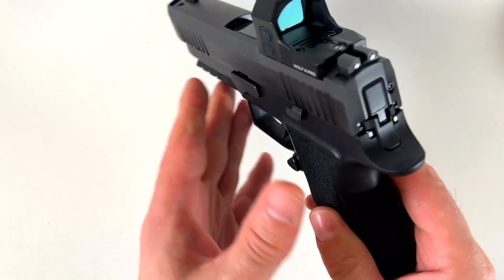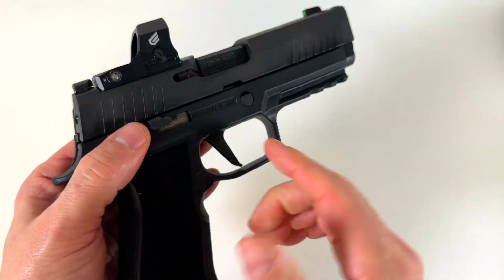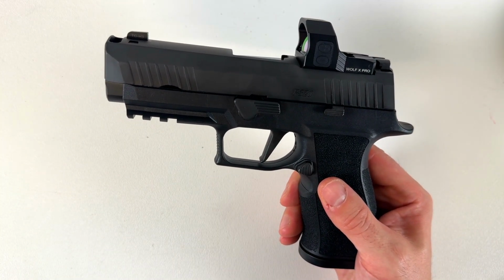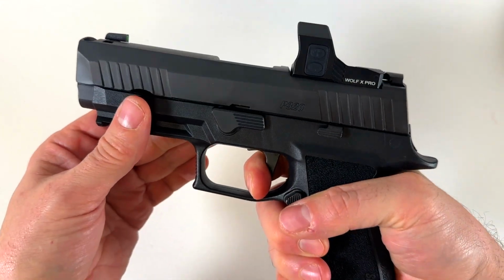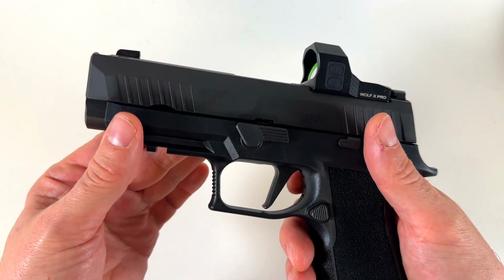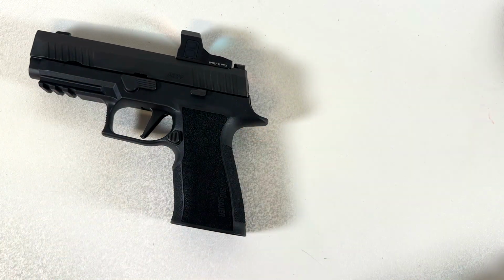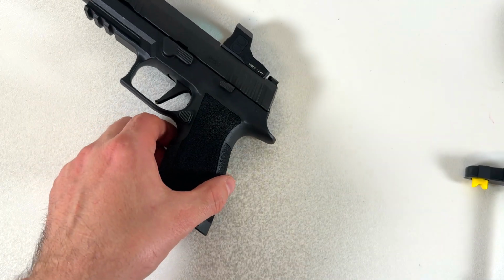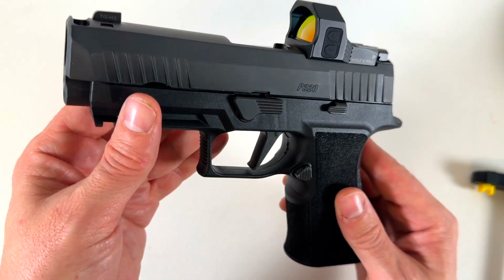NEW Sig XTEN COMP 10mm: First Impressions and Trigger Test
Chuke gives hands-on first Impressions of the new Sig Sauer XTEN Comp 10mm.

 / chukesoutdoor

Send Fan Mail to:
Chuke